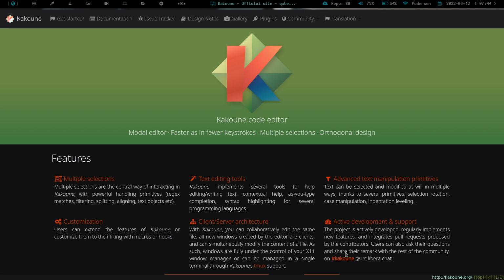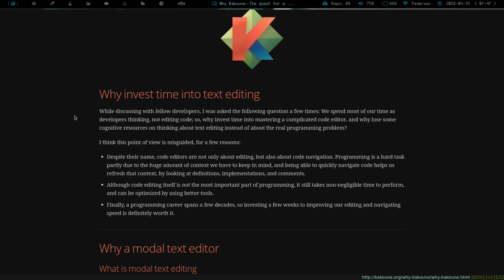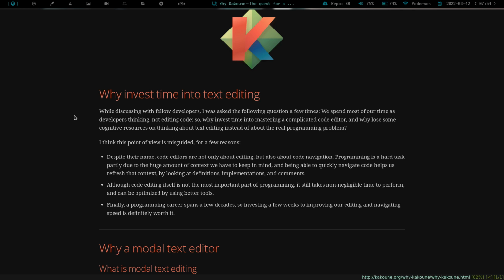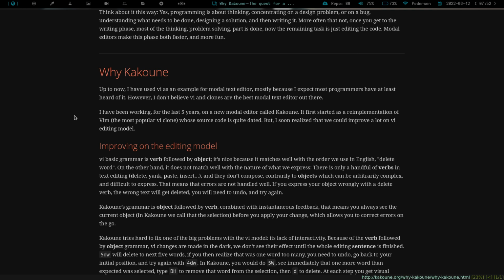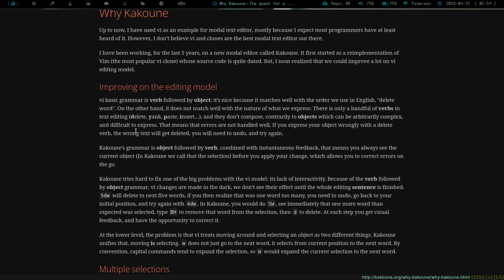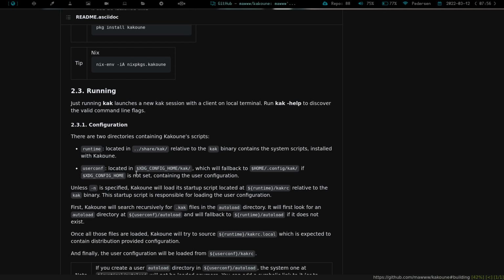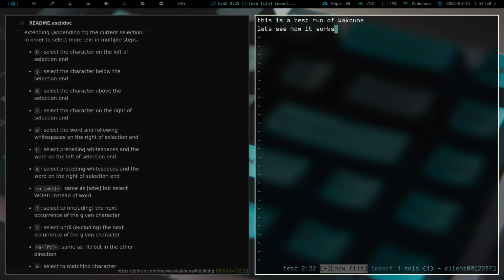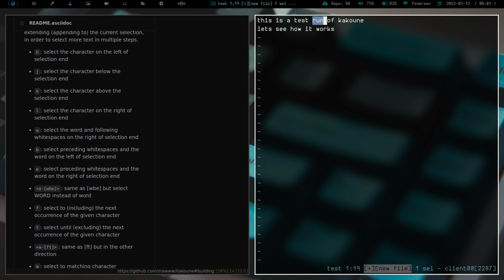My Thoughts on Kakoune Text Editor - Good editor, but just not for me.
📘 My beginner Python book Gitlab